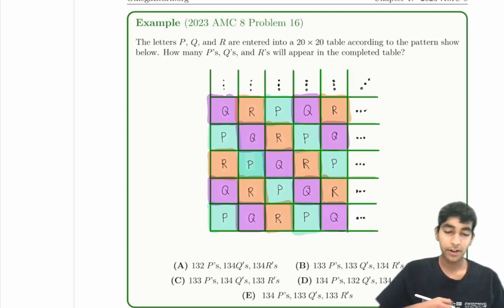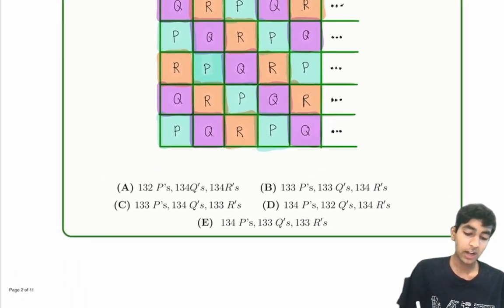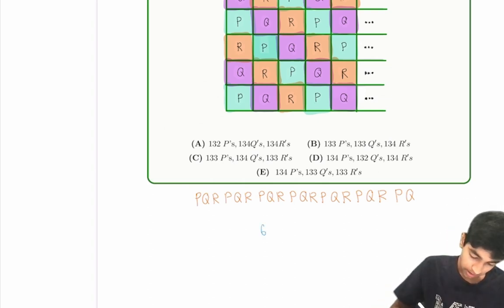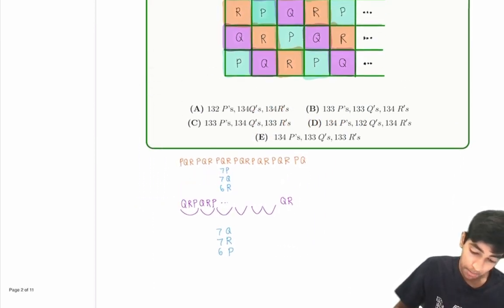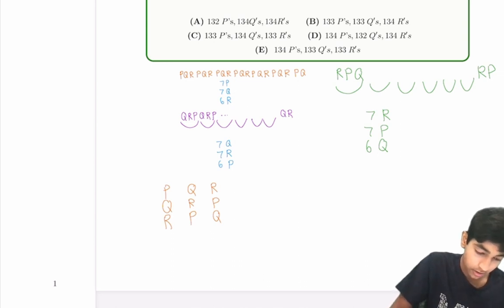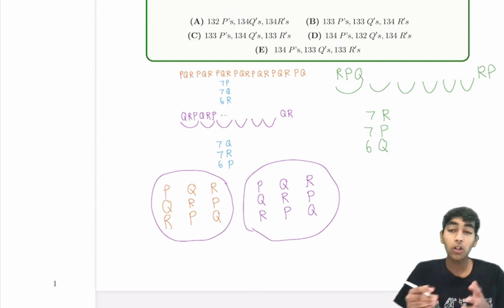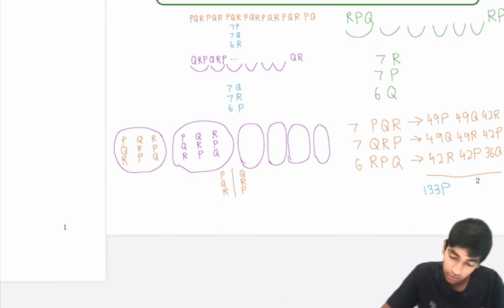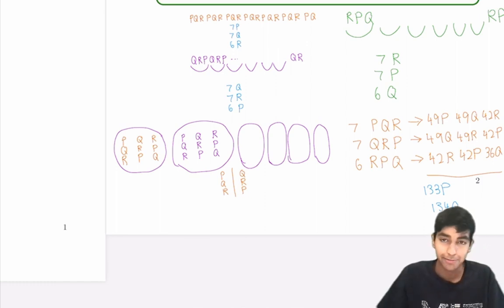2023 AMC 8 Problem #16 Using Cyclic Patterns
In this video, we discussed 2023 AMC 8 Problem #16 Using Cyclic Patterns